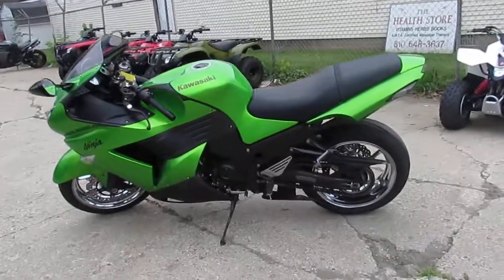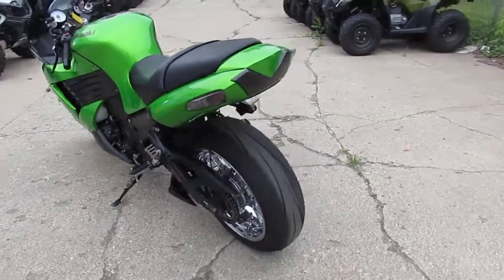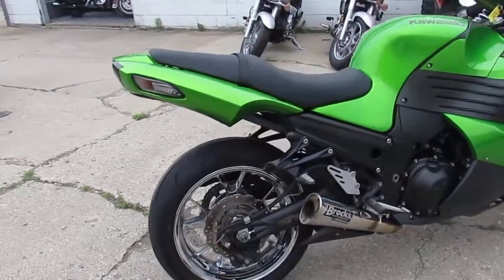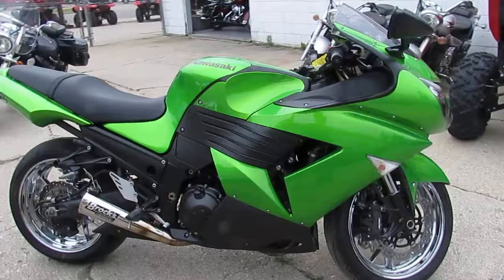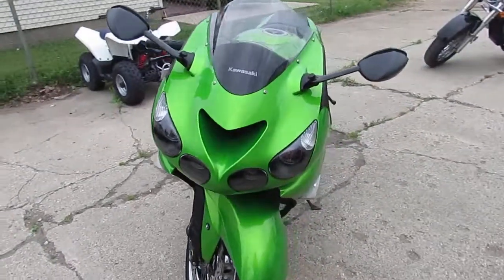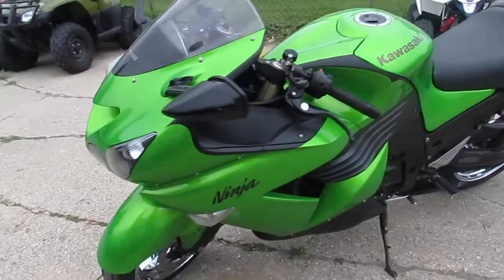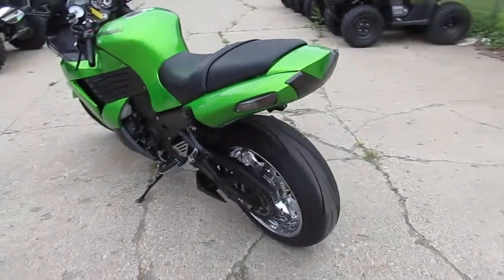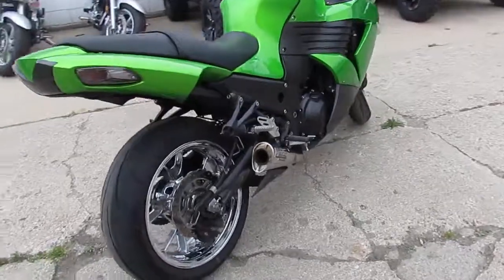2009 Kawasaki ZX1400C U3368